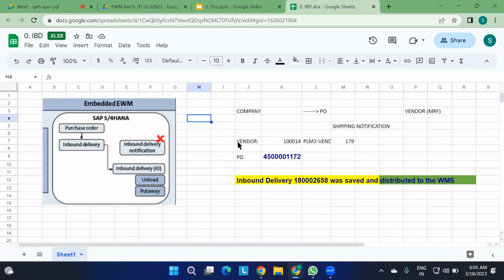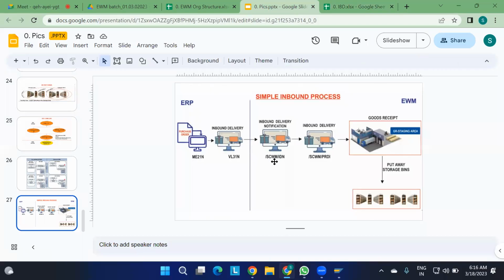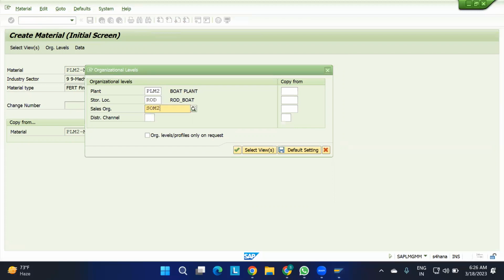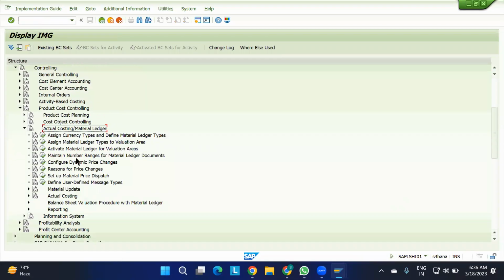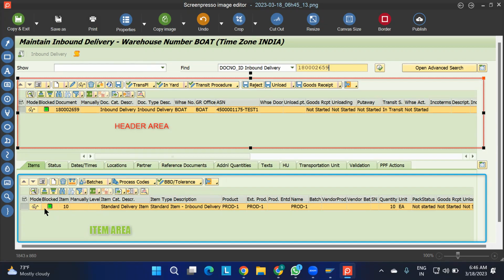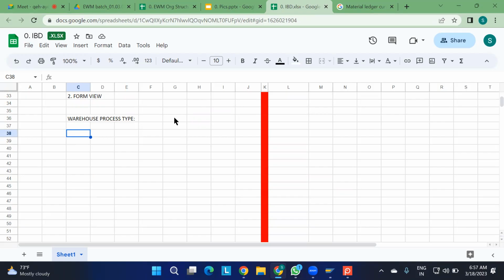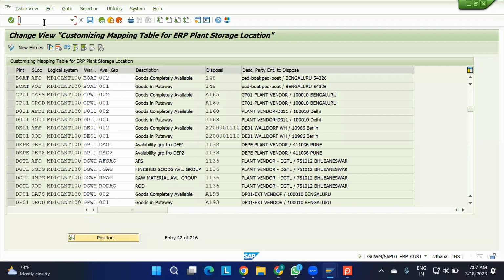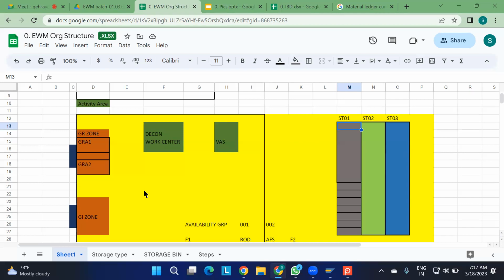22. SAP S/4HANA:EWM-Creation of IBD and Distribution to EWM system